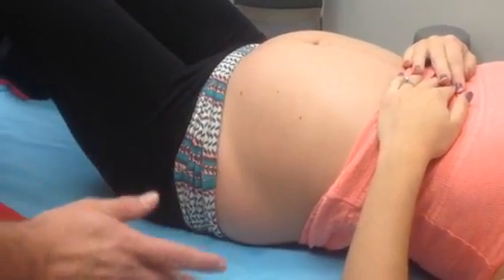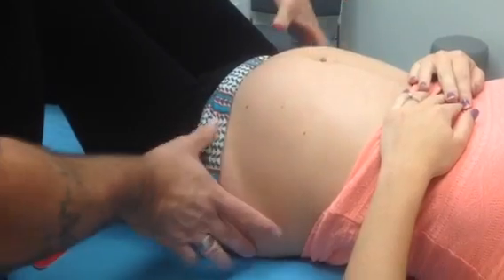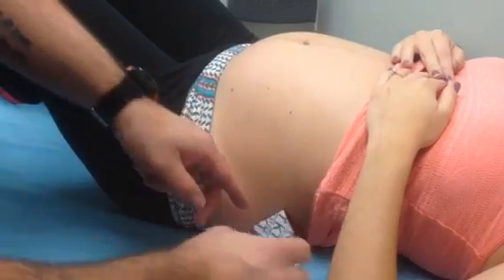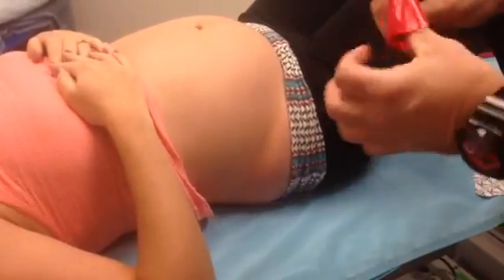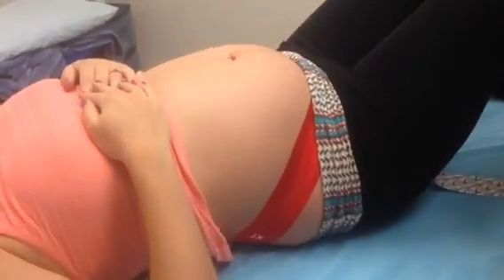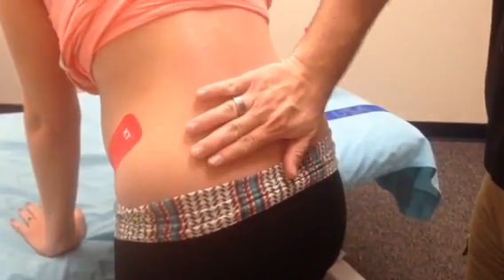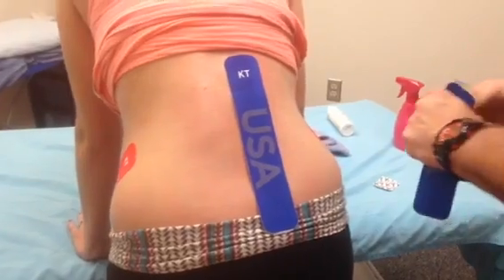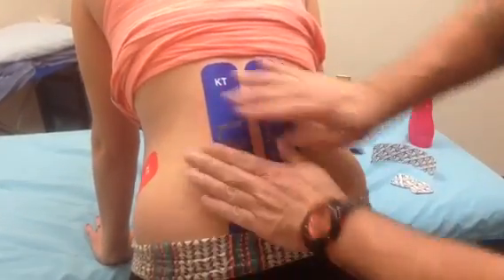KT TAPE - Pregnancy App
For pain associated with progressive pelvic changes due to pregnancy

This video is the property of and copy written by ergasiaPT. It may be shared but not duplicated with the intent of monetary gain without the expressed written permission of the publisher.